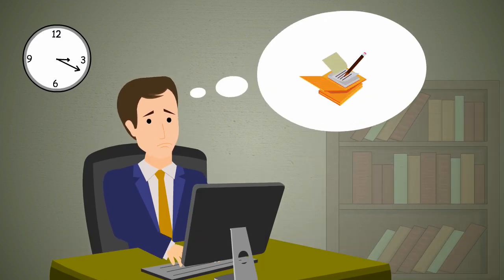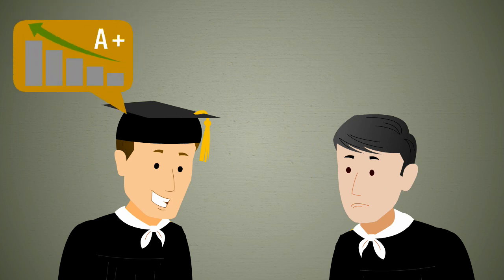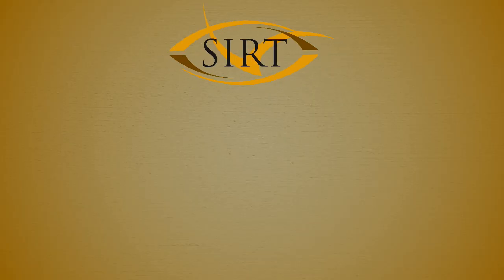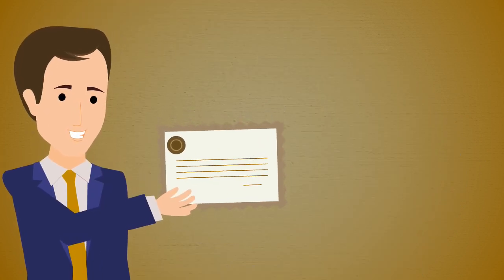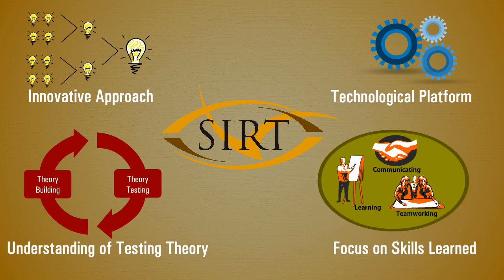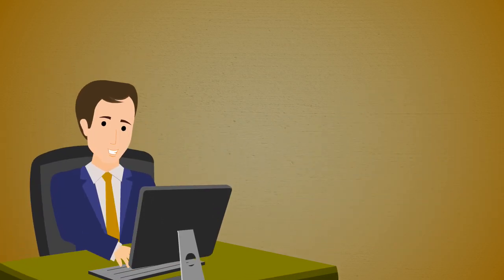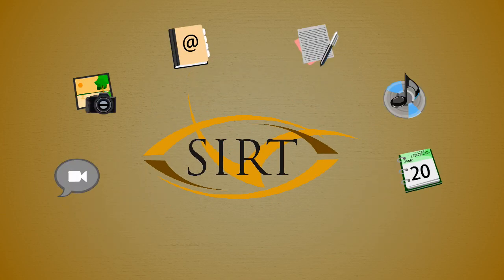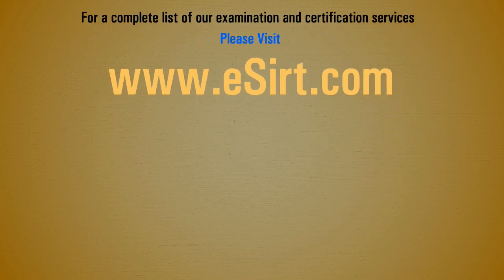Examination Development and Certification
Developing examinations and certifications that are up to scratch and meet recognized standards can be very challenging. Developing examinations and certifications can take you away from your core business and take up too much of your valuable time. But this is a problem you can't ignore as your customers want to get certified. That's why we're here to help, because this is one of our core businesses and we're experts at getting examinations and certifications right for our customers. We can provide examinations and certifications that offer your students recognition and acknowledgement for their skills on paper. This involves providing everything that you could possibly need to make your examinations effective for your students. We have the technological platform on which you can have examinations and certifications, but not only that, we can develop the content for your certifications and exams. Our innovative platform focuses on the real learning issues at hand and all examinations test what's important and practical skills rather than irrelevant facts and figures that won't serve any purpose in your future. We're able to develop examinations and certifications across a wide range of different subject matters, including business and technical skills. And that's not all. We can also offer a service of providing certificates to those that pass the course.